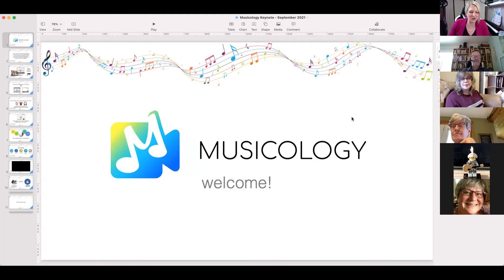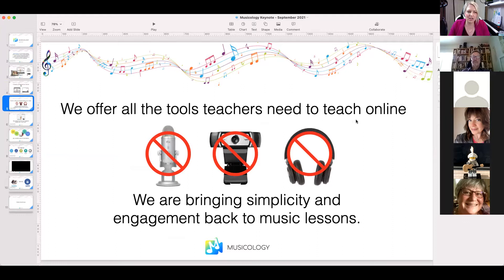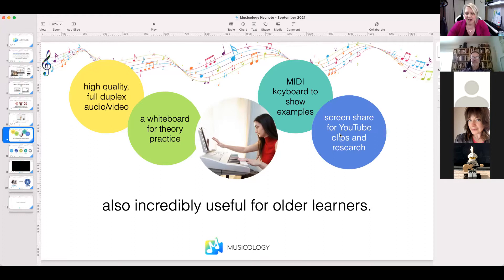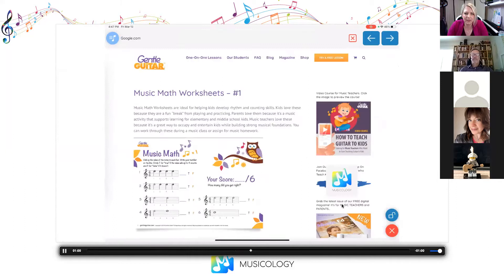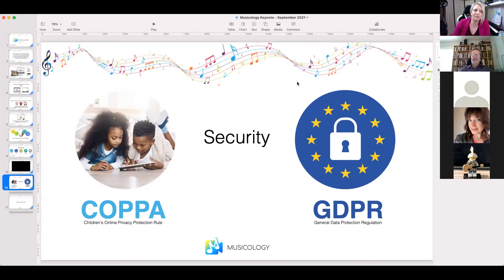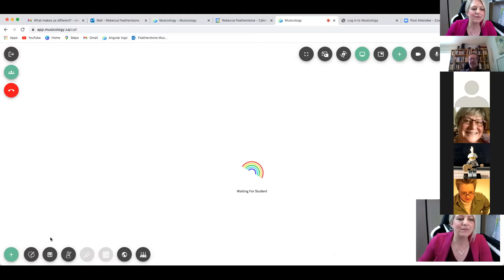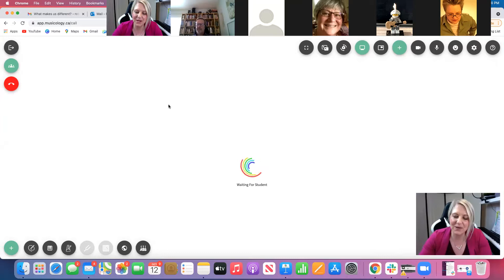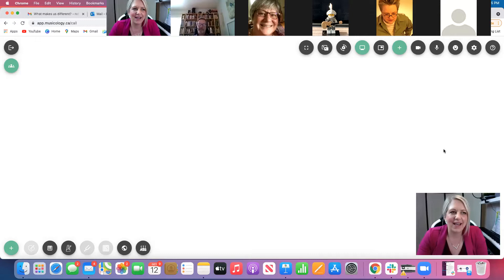Tech Talk: w/Paul Grimbly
Paul has worked in the IT industry for over 40 years with most of that time spent at IBM.  Today he joins us to answer questions about teaching music online and the best technical advise.  He is also the husband of an online music teacher who uses Musicology!